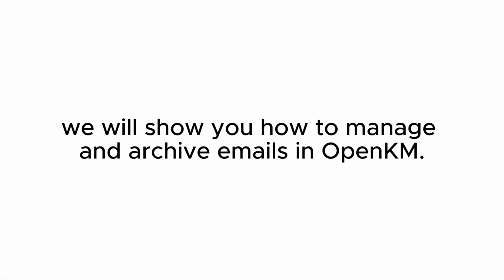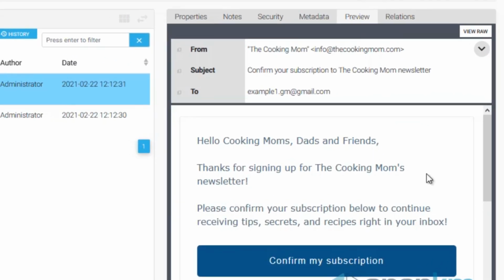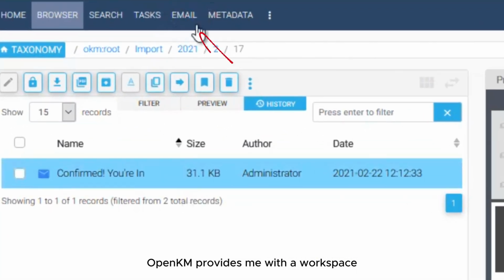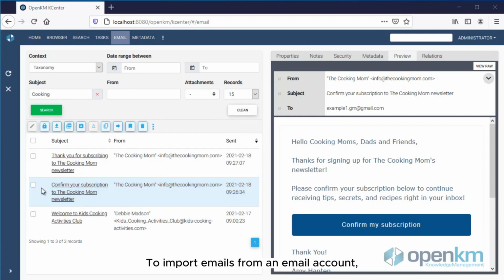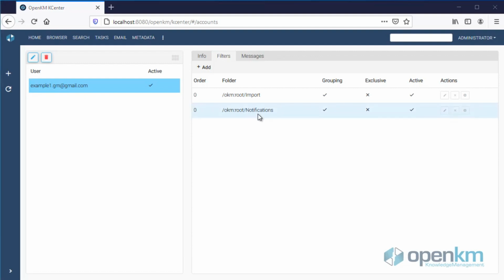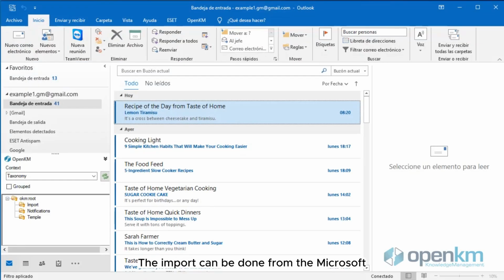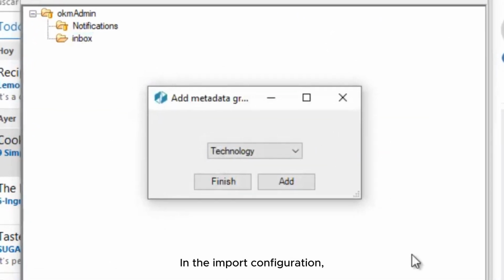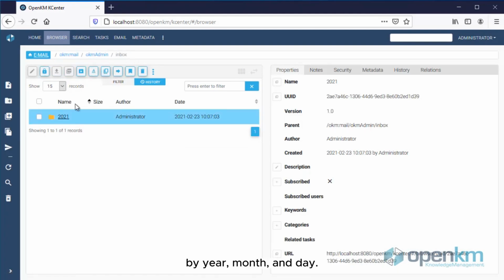How to Manage and Archive Emails with OpenKM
Discover how OpenKM simplifies email management and archiving, integrating powerful tools for organizing and searching messages within its document management system.

OpenKM enables the import of emails from multiple accounts, automatically organizing them into folders structured by date or other customizable criteria. This ensures all information is easily accessible and efficiently categorized.

Additionally, OpenKM provides a dedicated workspace for email management, where advanced searches can be conducted using various filters, such as sender, subject, or the presence of attachments. Emails can also be enriched with custom metadata, further enhancing search and information management efficiency.

With these features, OpenKM optimizes email document management, enhancing productivity and access to essential information.